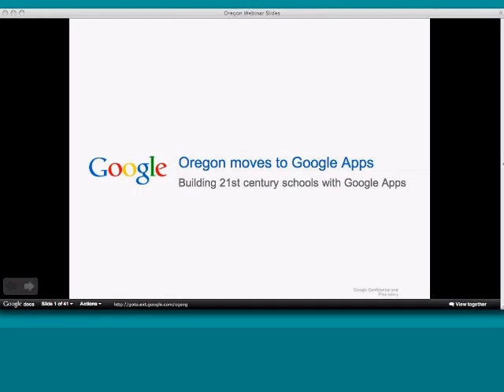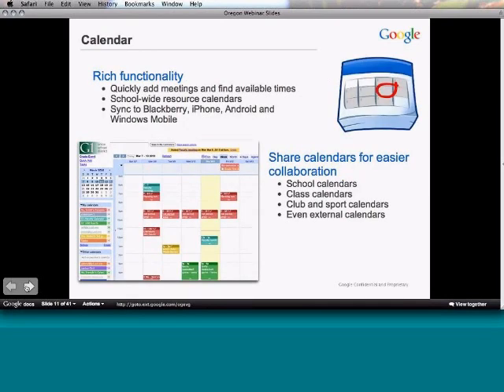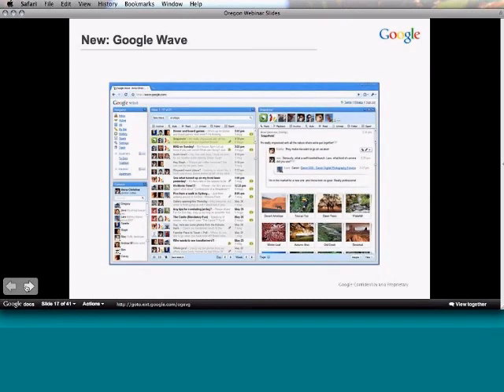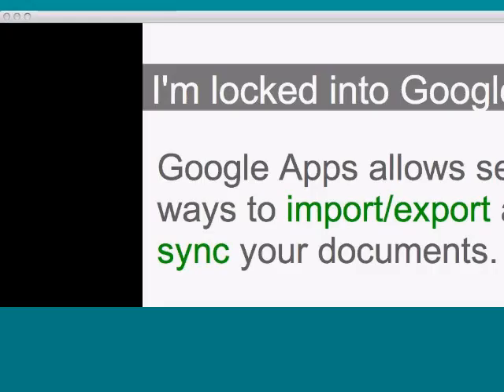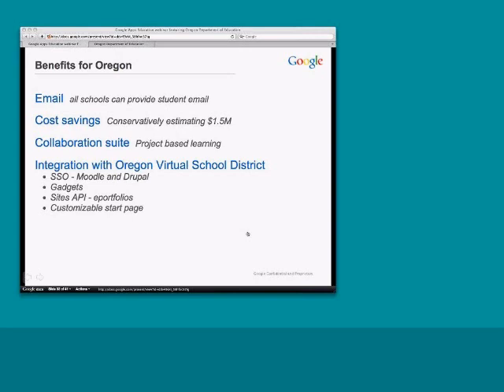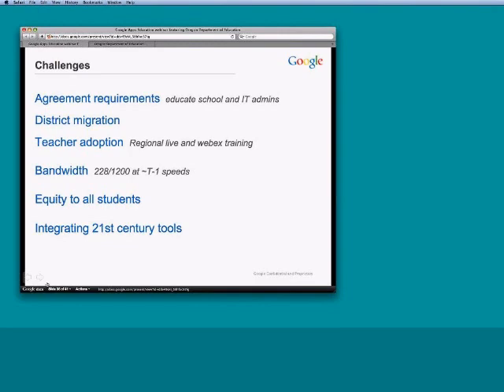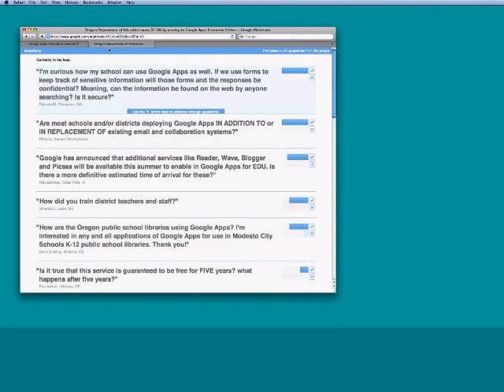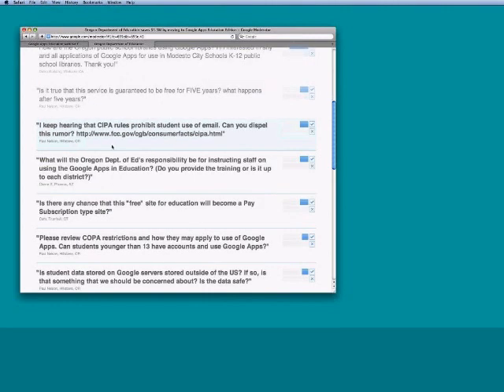Oregon Department of Education and Google Apps Education Edition Recorded Webinar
Oregon is the first state to open up Google Apps Education Edition to all public schools across the state. They estimate savings of $1.5M per year by moving to Google Apps. Join Steve Nelson, Chief IT Strategist for the Oregon Department of Education, and Jaime Casap, Business Development Manager for Google Apps Education, for this recorded webinar to hear the benefits of Google Apps, why Oregon decided to "Go Google", and plans for using Google Apps with all the schools.